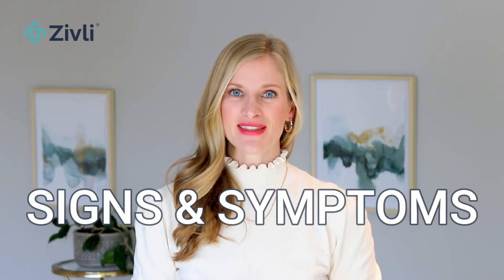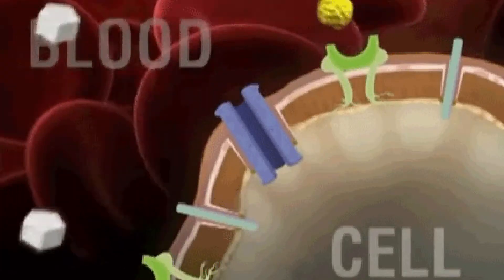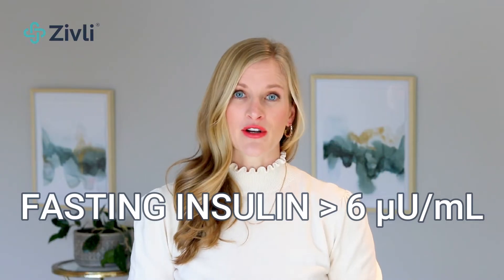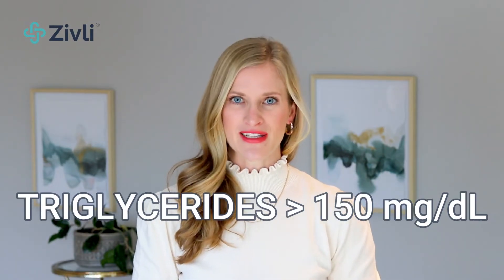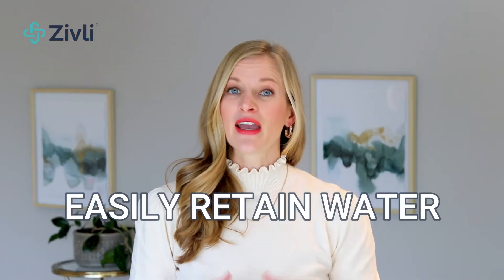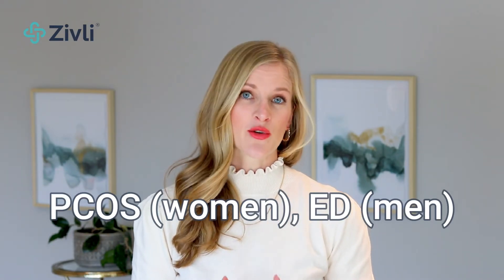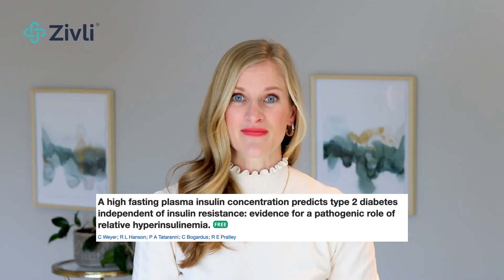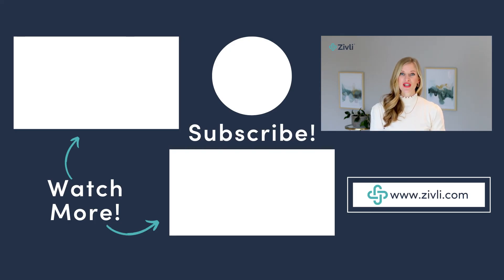15 Insulin Resistance Signs and Symptoms You NEED To Know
Did you know that 88% of adults in America have some degree of insulin resistance?

That’s nearly 9/10! While rates of obesity are rising, you don’t have to be considered overweight or obese to have insulin resistance.

Being thin does not mean you are automatically metabolically healthy.

Here’s a rundown of the 5 most common symptoms of insulin resistance.

🩸Fasting insulin level greater than 6 microunits per milliliter (µU/mL).

👉Waist circumference of greater than 40 inches for men or 35 inches for women.

🫀Blood pressure greater than 130/85 mmHg, or taking medication to lower blood pressure.

😬Fasting blood glucose greater than 100 milligrams per deciliter, (mg/dl), or taking medication to lower blood glucose.

👀Triglycerides greater than 150 milligrams per deciliter, (mg/dl), or taking medication to lower  triglycerides.

Your doctor may not be screening you for these, so it’s important you screen yourself.

The sooner you know this information, the sooner you can get started lowering your insulin to reduce your risk for diabetes, heart disease, obesity, and dementia.